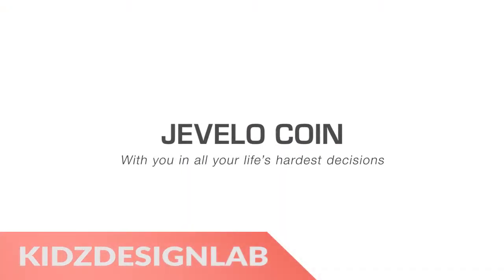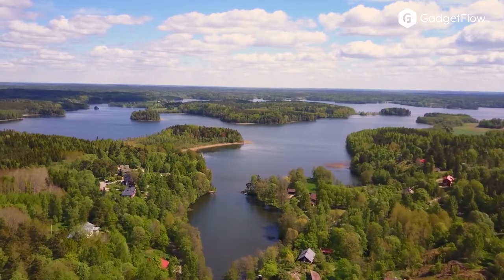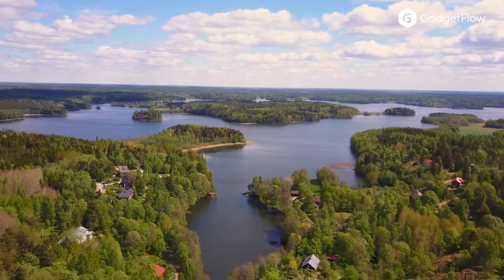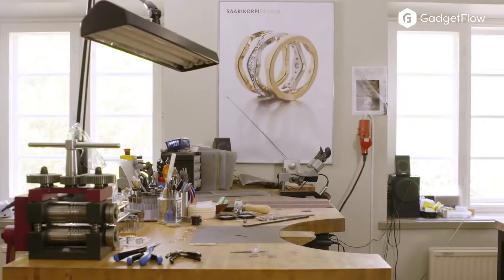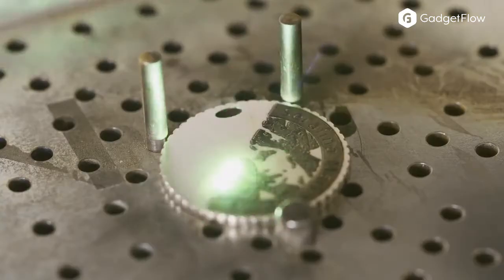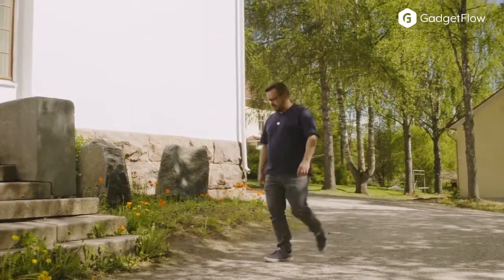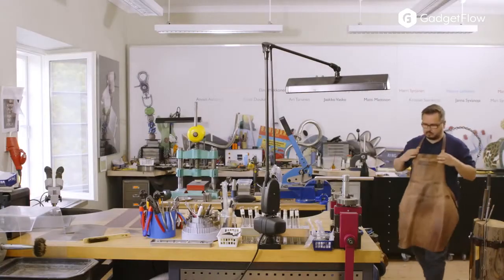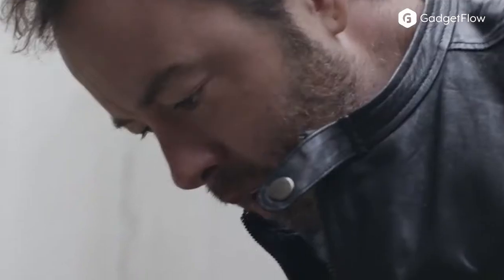Personalize Your Jewelry With Custom Engraving - GadgetFlow Showcase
Jevelo Coin Customized Jewelry

Add something unique to your collection with the Jevelo Coin Customized Jewelry. This innovative design allows you to add a personal touch. The Jevelo Coin has space on both the front and the back for an image of your choice. In addition, you can add your choice of text around the circumference. The Jevelo Coin can showcase a different image on either side or you can make them match. You can add any image you can imagine.